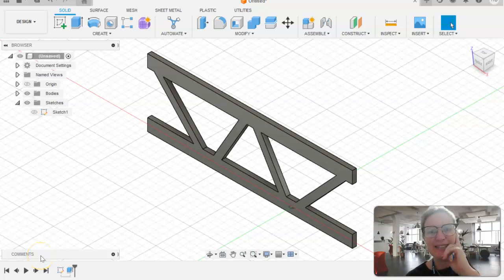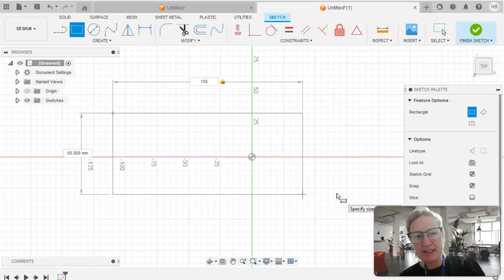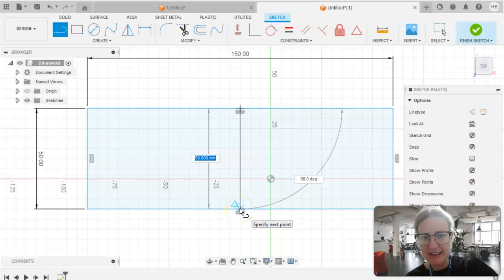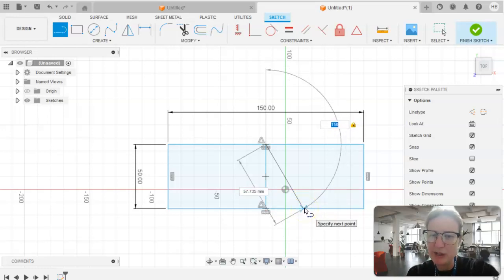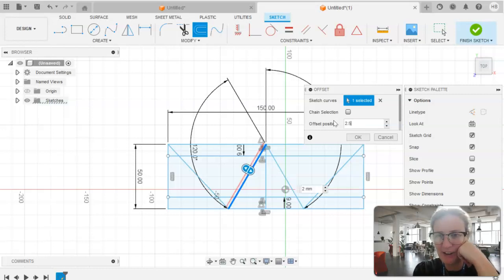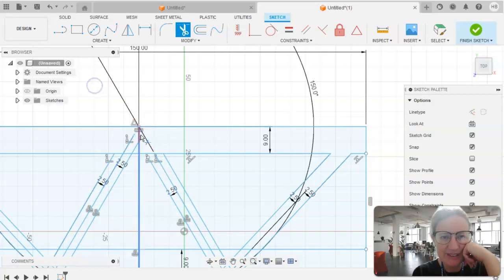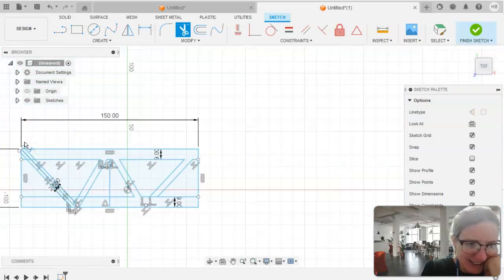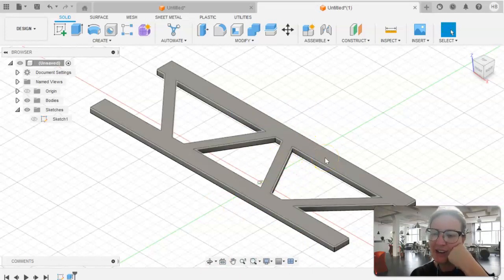Laser Cut Bridge Truss Exercise in Fusion 360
A short excersize to introduce students to rectangles, lines, angles, offset, trim and extrude tools in Fusion 360.